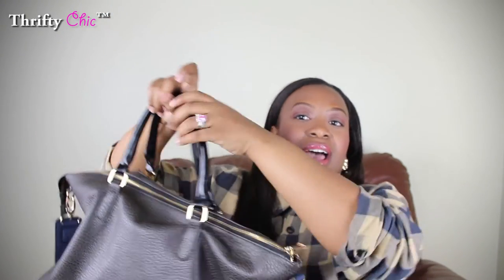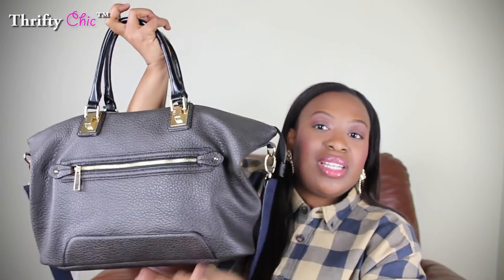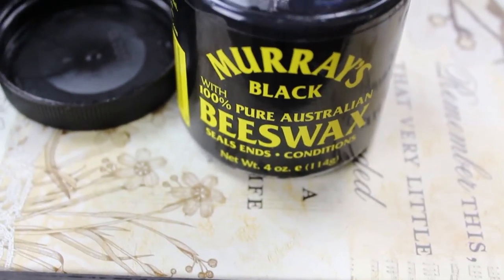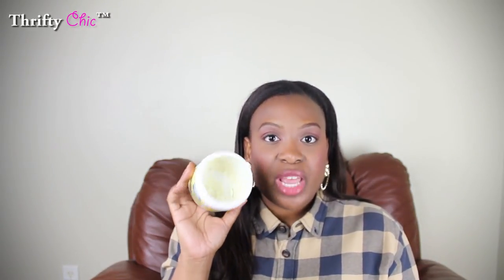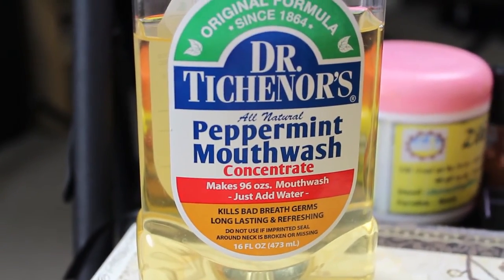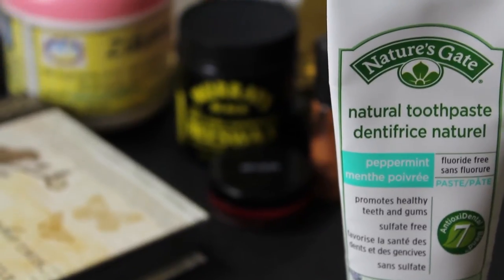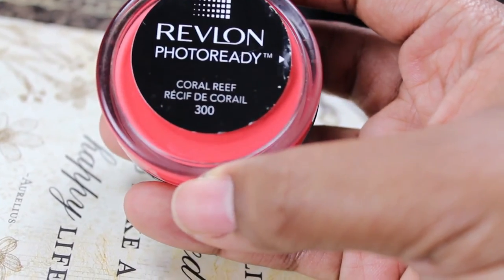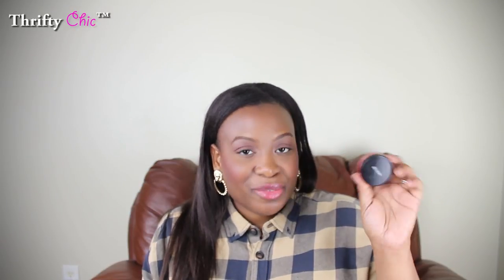♡ CURRENT FAVORITES!! ♡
Hi Everyone,

A video featuring some items/products I've been loving at the moment. :)

GORILLA SNOT
MURRAY'S BEEESWAX
SHEA BUTTER
DR. TICHENOR'S MOUTHWASH
NATURE'S GATE TOOTHPASTE

XOXO,

Ker-Leen
Col. 3:14